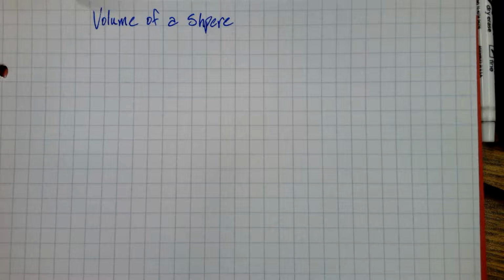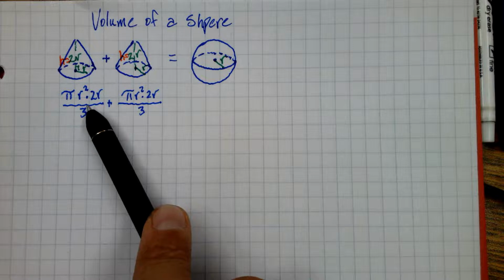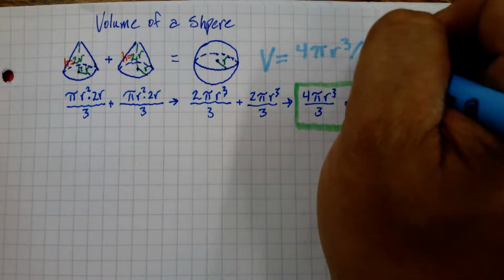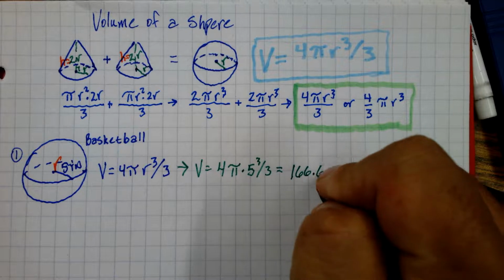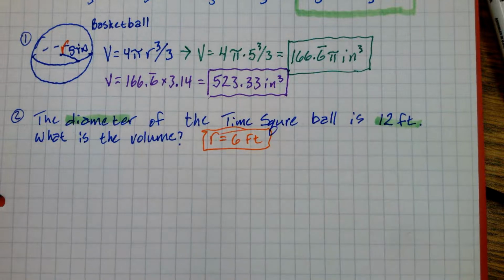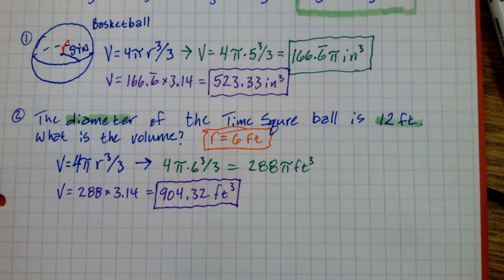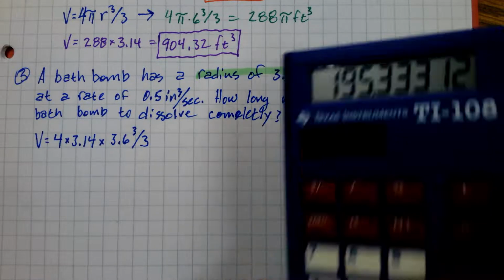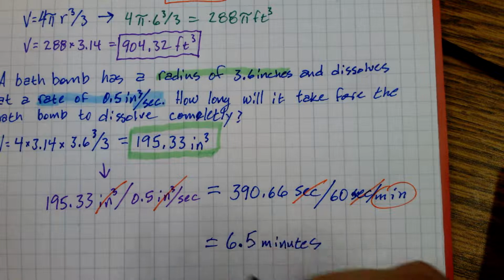Volume of a Sphere (Math 8 04/21/22)